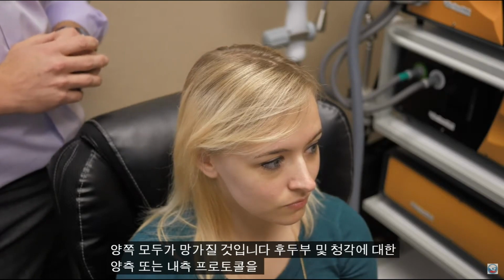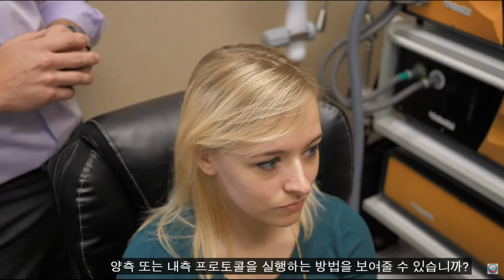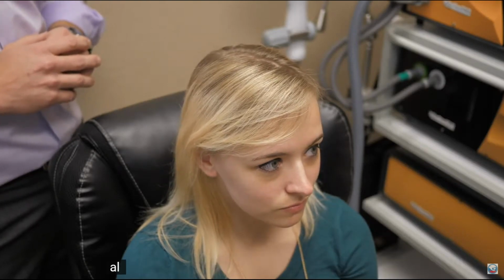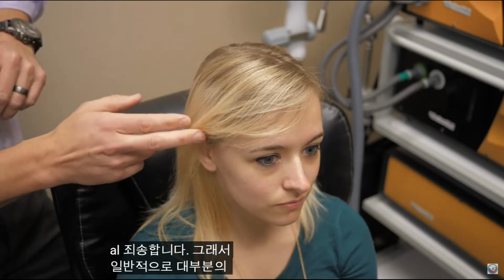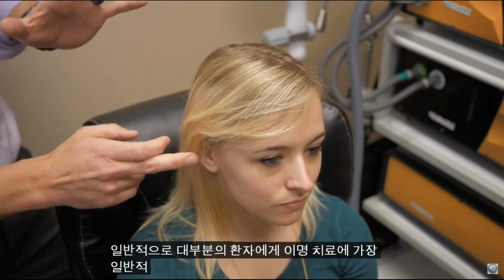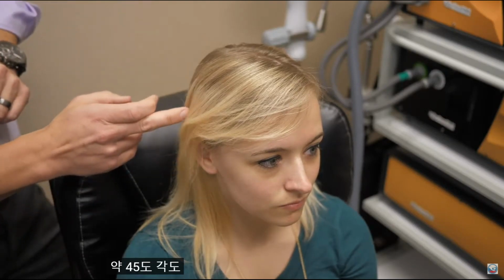Dr James Ryan Neuro MSD 이명 치료 TMS 번역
이명 치료에 대한 내용입니다. 유튜브 번역으로 감안하시고 시청해 주시기 바랍니다.